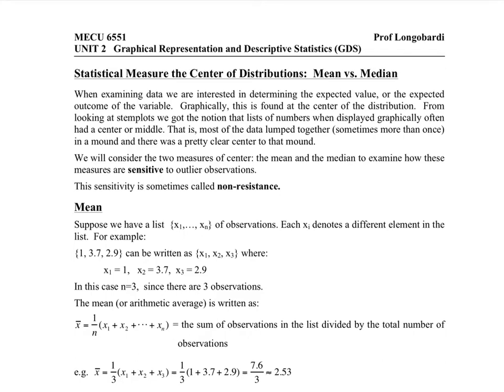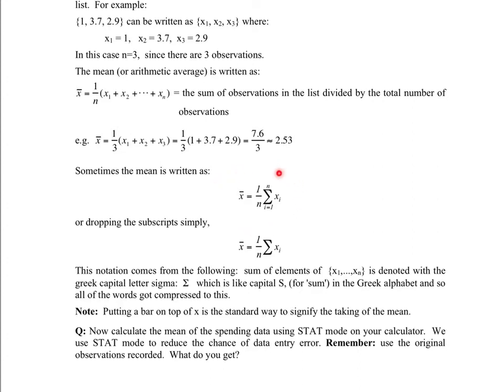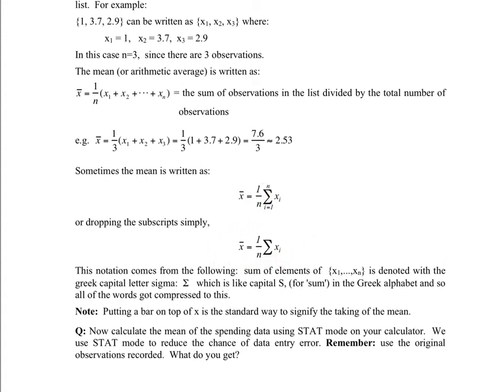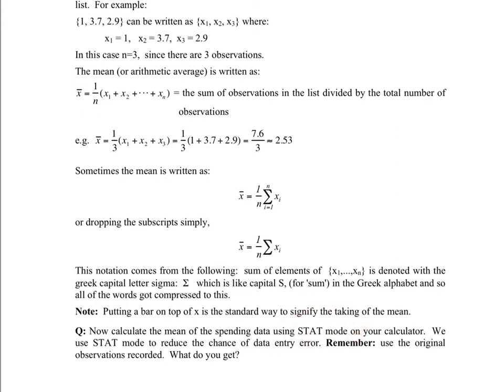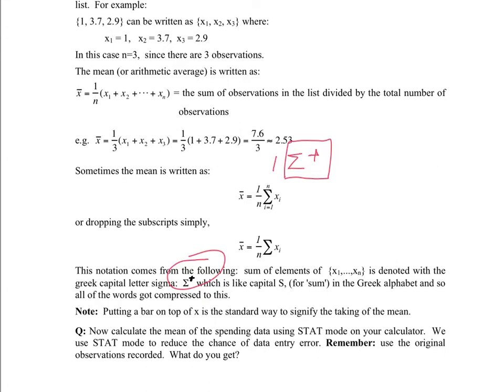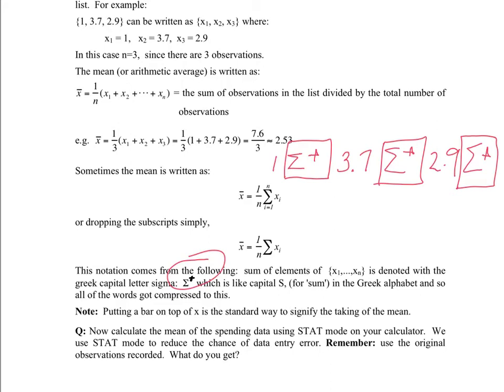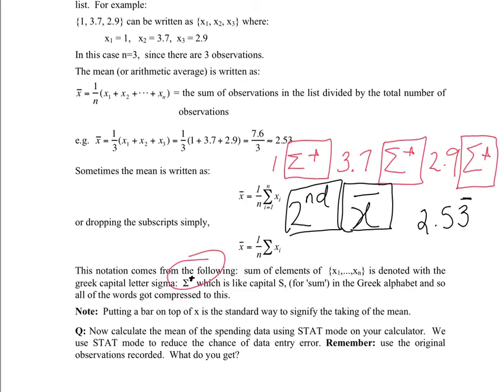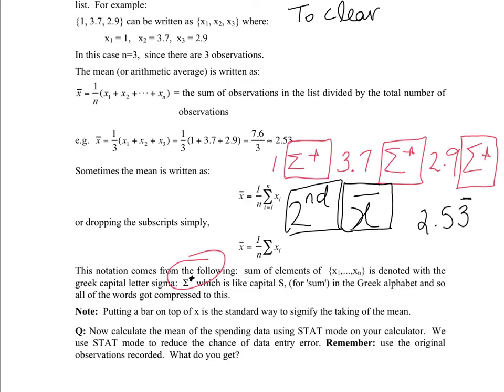V1 - UNIT 2 GDS pg 8 Sample Mean and STAT Mode